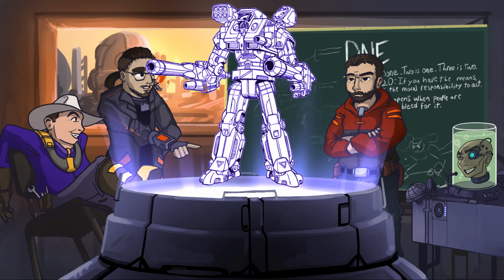OtOoB Episode 47 The Warhammer Part B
In this ep Brent, Joshua, and Chandler discuss the Warhammer part B.

Data Dive: House Kurita Part 2

Audio edited by: Brent
Video edited by: Brent

Student Patrons:

Jared Hahn

On the Origin of Battlemechs Podcast is a fan production intended to educate, inform, and grow the community. We intend on making the universe we love more accessible to others.